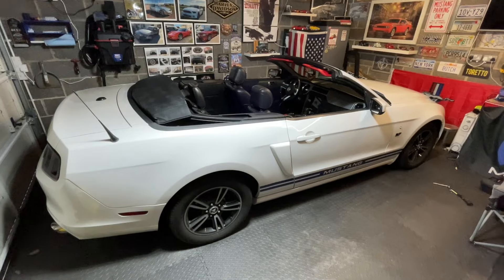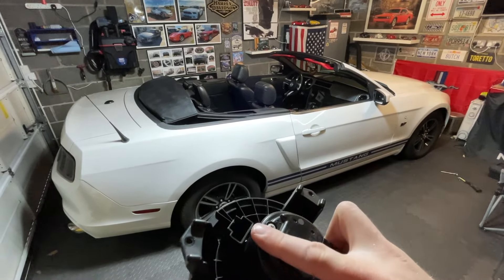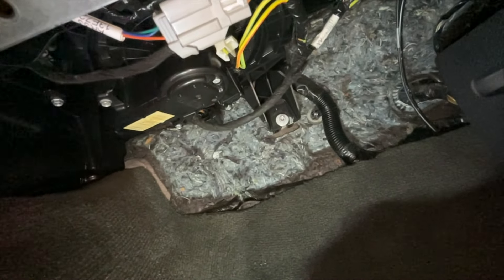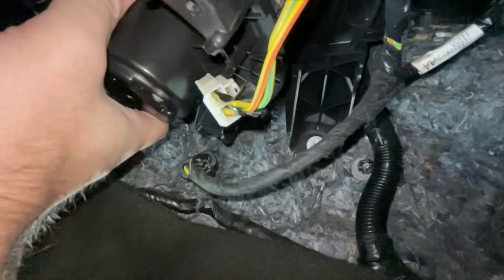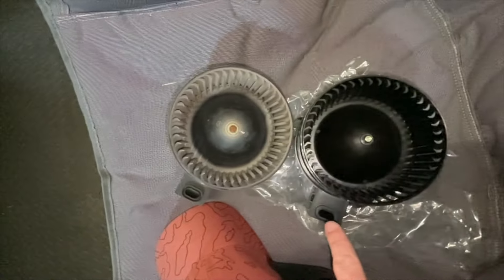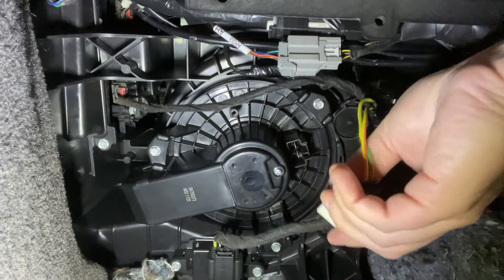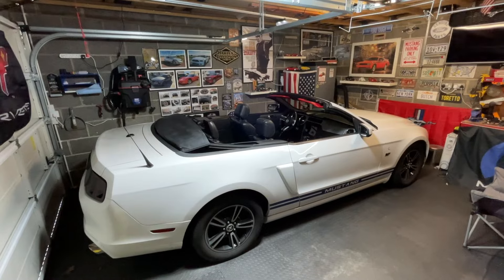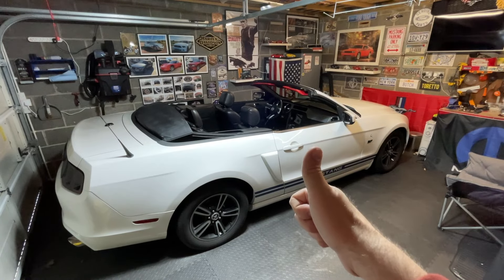05 -14 S197 Mustang interior blower motor/fan replacement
Hi

I hope this video helps you out! Easy job to do yourself. if your blower motor is noisy, like mine, it could be on the way out. This procedure should be the same for all S197 mustangs, you can do it without removing the glove box:

2005 Ford Mustang
2006 Ford Mustang
2007 Ford Mustang
2008 Ford Mustang
2009 Ford Mustang
2010 Ford Mustang
2011 Ford Mustang
2012 Ford Mustang
2013 Ford Mustang
2014 Ford Mustang

Tools needed: 8mm socket, ratchet

Thanks

Dave